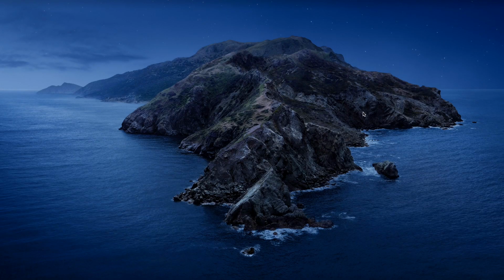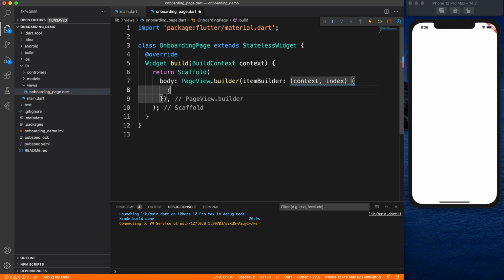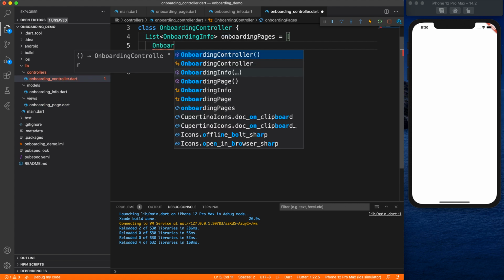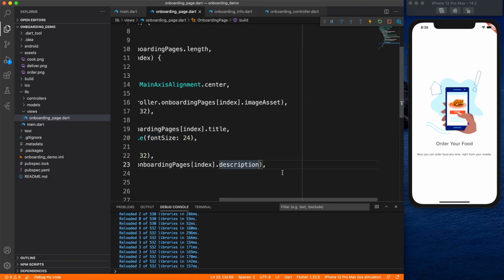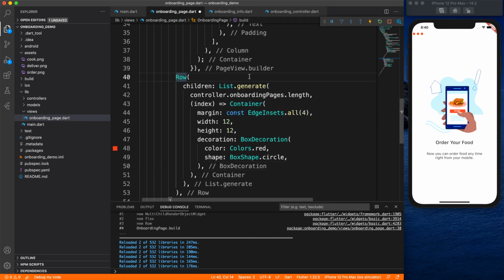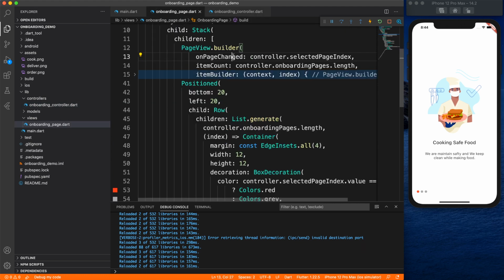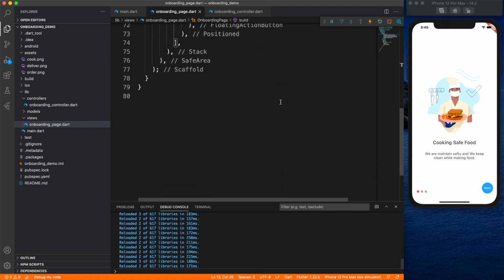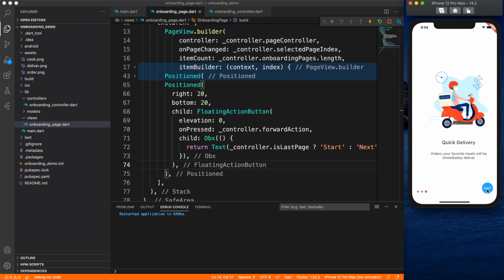Flutter Onboarding tutorial with GetX || 30 mins coding challenge 👨🏻‍💻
Hey there, In this video we will learn how to create onboarding page in Flutter mobile application using GetX.
In this 30 minute coding challenge, we will also learn different shortcuts and tips n tricks for day to day development.

Leave your feedback in the comment section below and share what application you guys are working on!